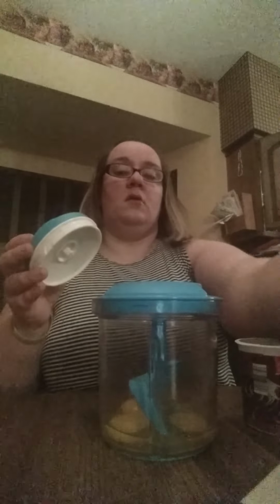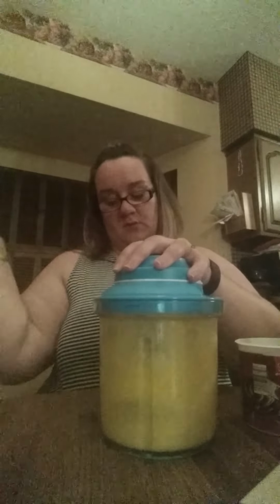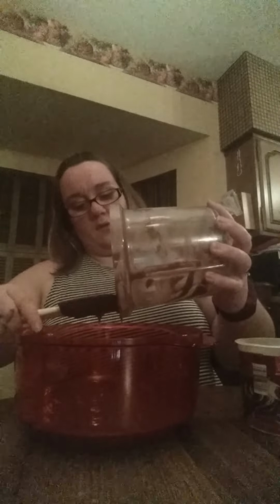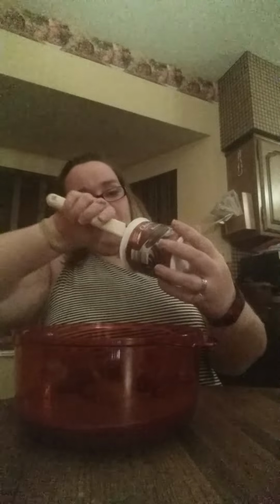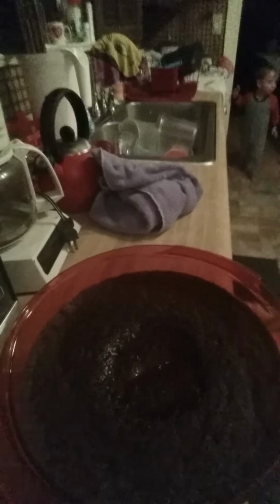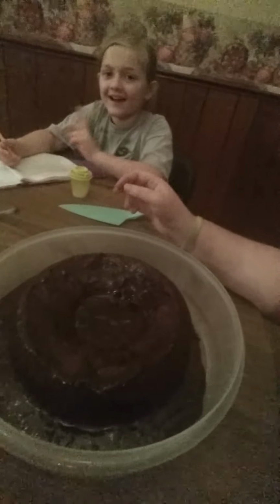Tupperware Chocolate Lava Cake in the Microwave Stack Cooker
Chocolate lava cake, Microwave Stack Cooker in 8 minutes.